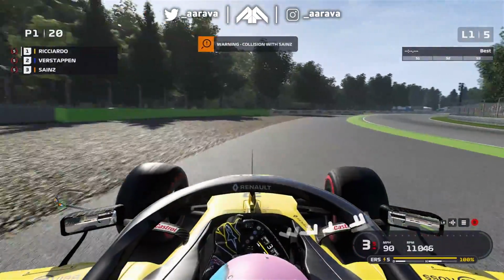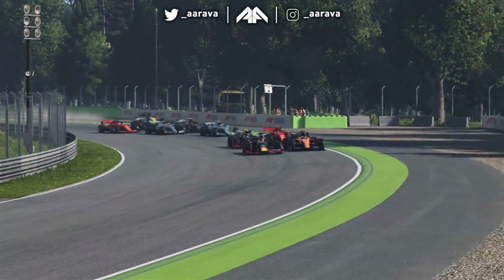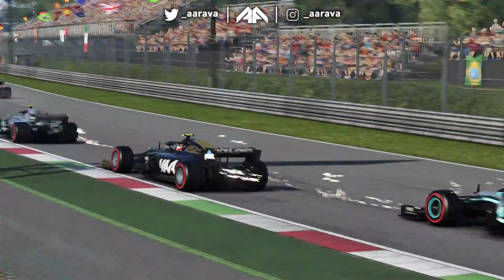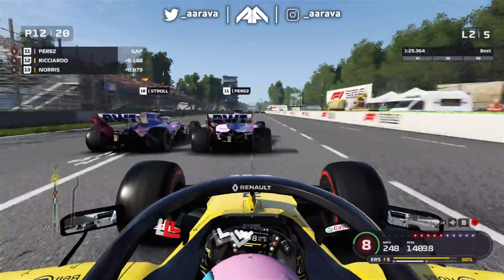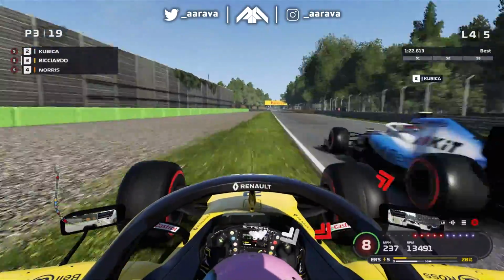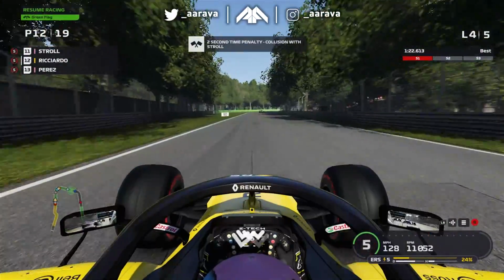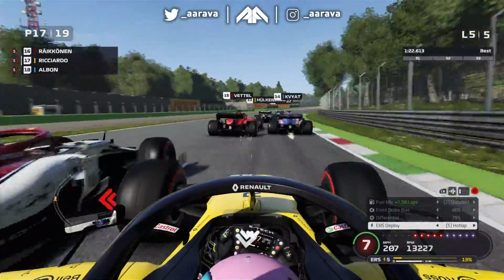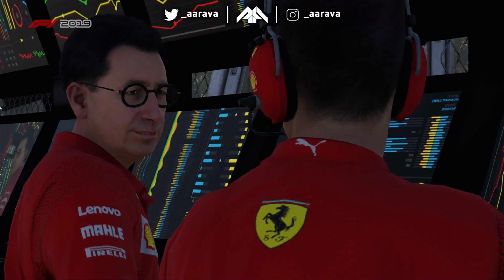PLAYING FORMULA NASCAR?!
An F1 2019 Game Experiment of sorts! Playing Formula Nascar, a bonkers F1 2019 Game Mod that has zero drag and mad speed!
LINK BELOW for the Logitech G Challenge Entry!